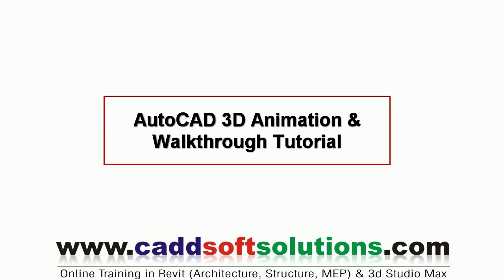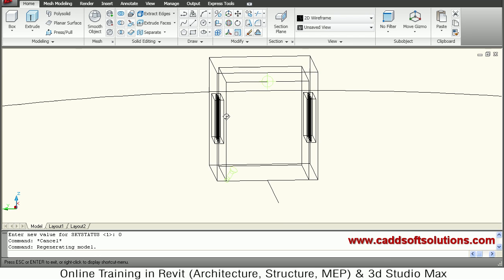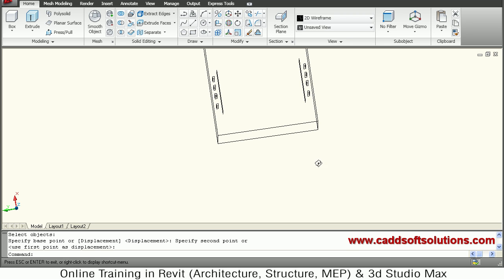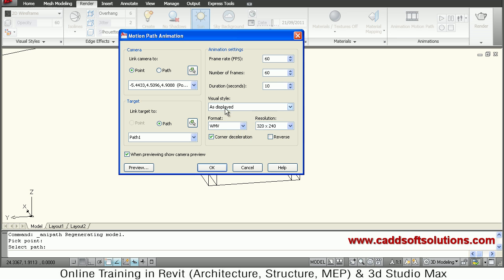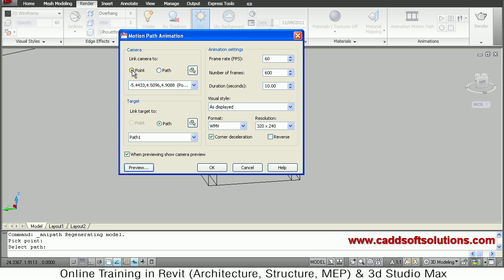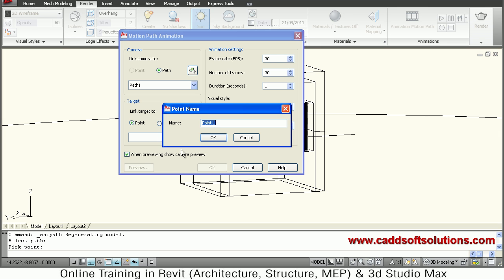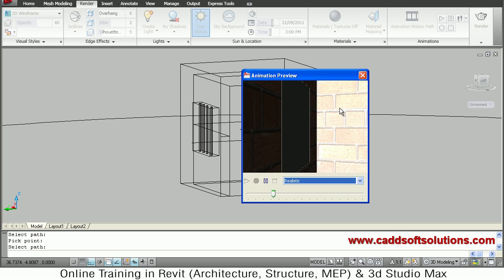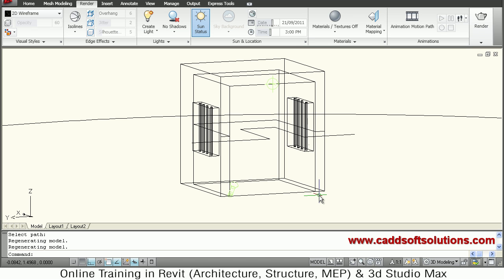AutoCAD 3D Animation Walkthrough Tutorial | AutoCAD 2010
AutoCAD 3D Animation Walk through Tutorial | AutoCAD 2010. This step by step  tutorial shows how to create Animation and Walk through in AutoCAD. AutoCAD commands used in this tutorial are View Path Animation. This tutorial shows:
- How to use point as a camera location & target location
- How to use path as a camera location & target location
- How to create avi, wmv, mpeg output files
You may also like following Rendering Tutorials